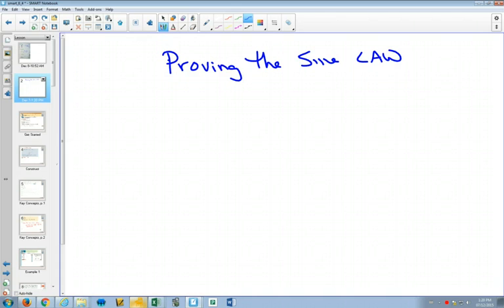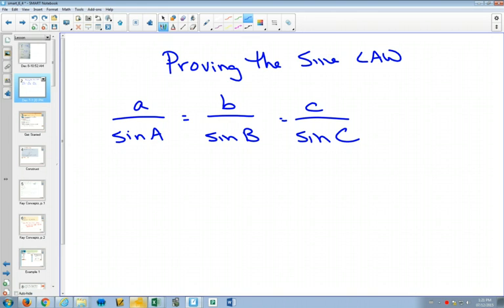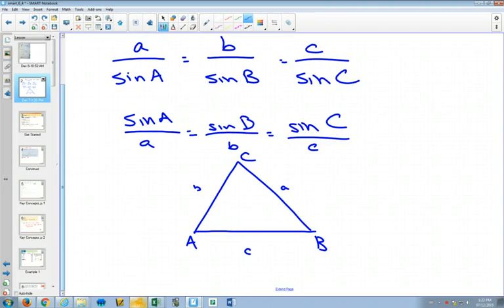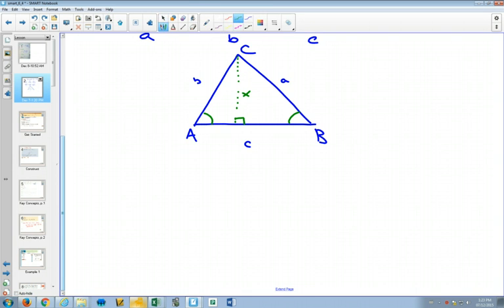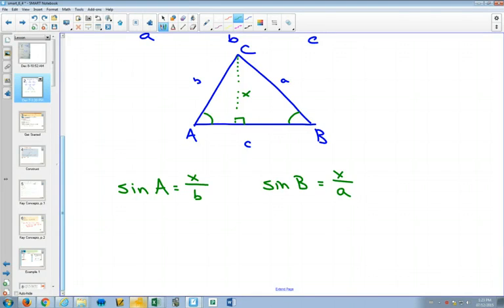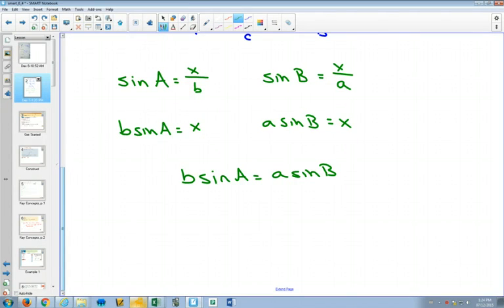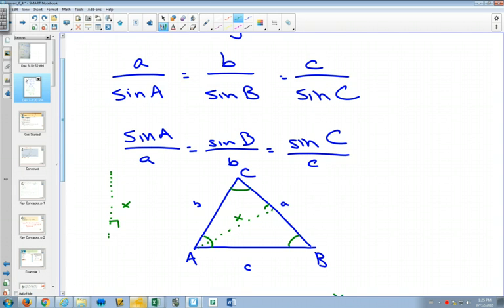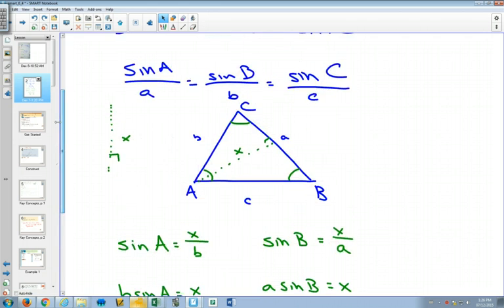30SP 6 4 Proving the Sine Law